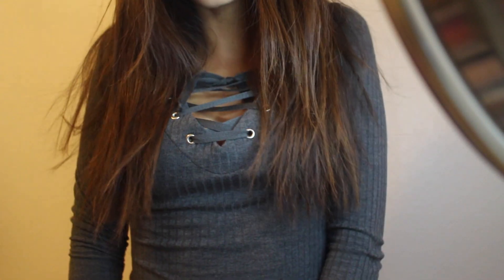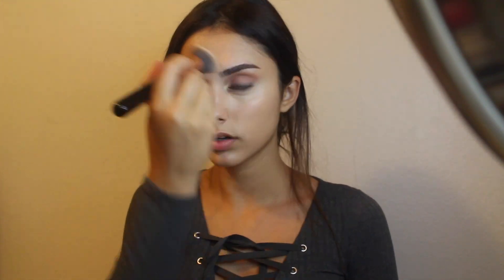Chit Chat GRWM: Casual Look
~Give this video a thumb up if you enjoyed!

Balm Nude Dude Eyeshadow Palette

Sigma  "topaz" eyeshadow

Makeup Brushes Used:
Sigma 3DHD Kabuki Brush: